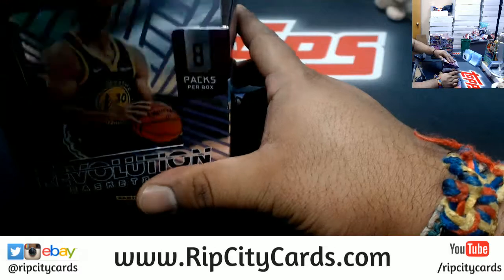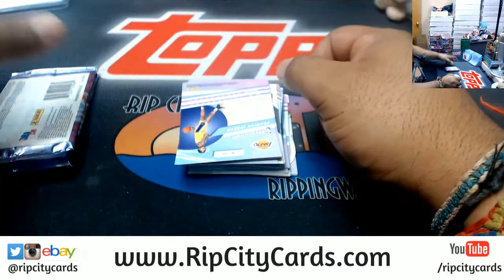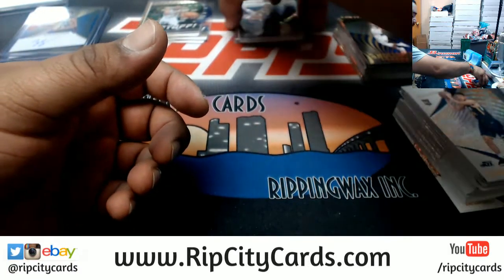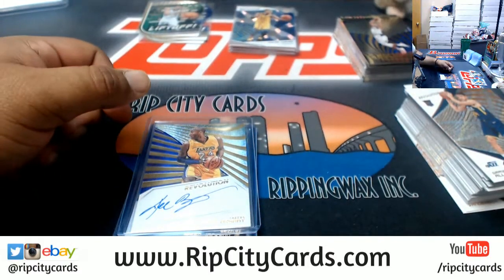2018/19 Revolution Basketball 8 Box #4 EBAY